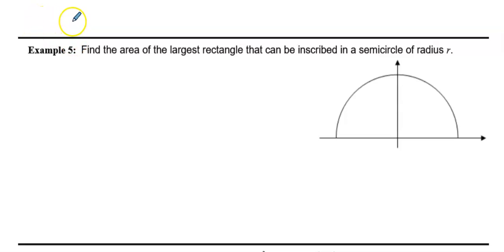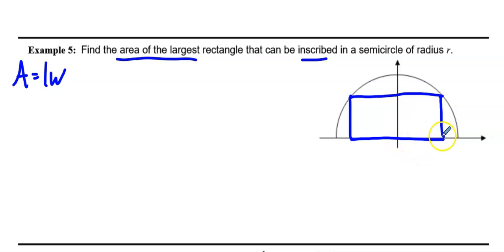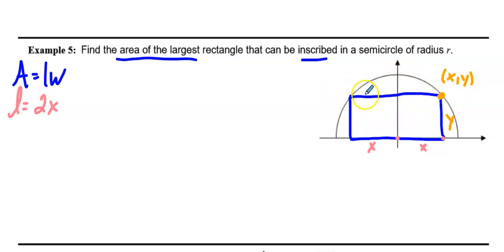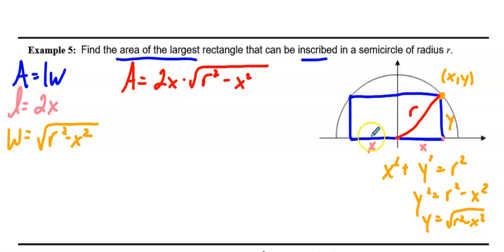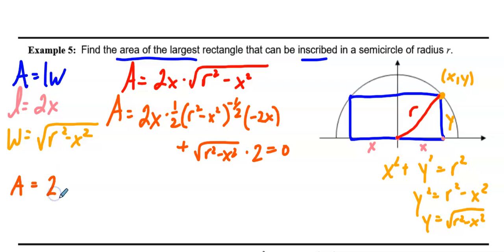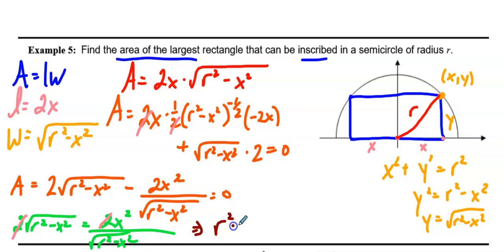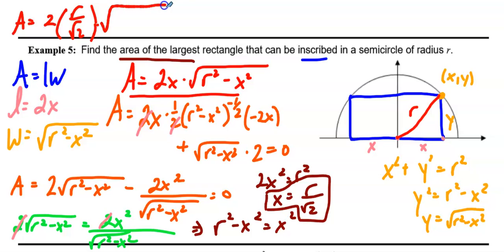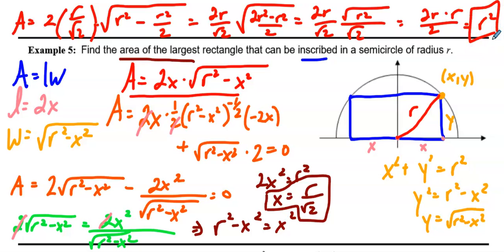BC Lesson 22 Part 4: Optimizations (Rectangle Under Semicircle Question)